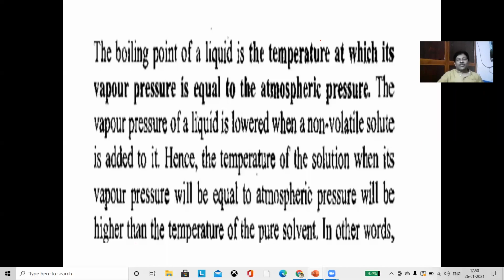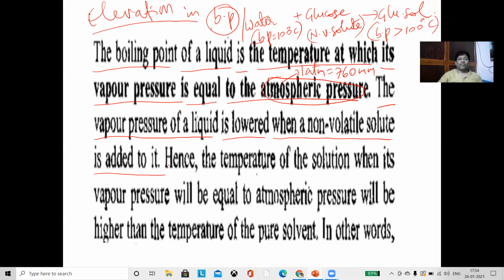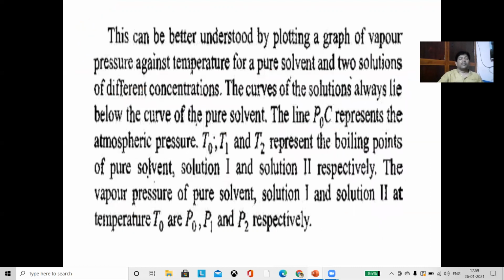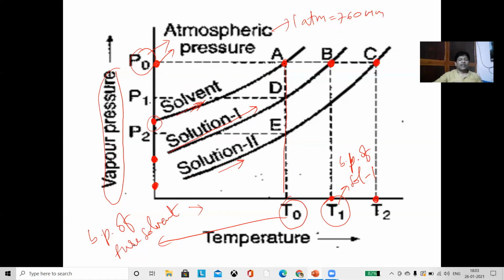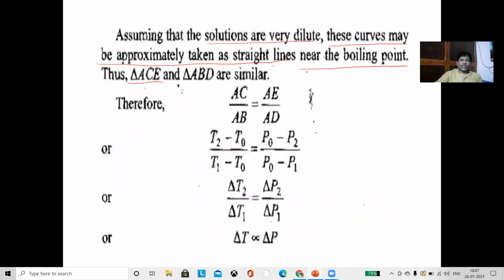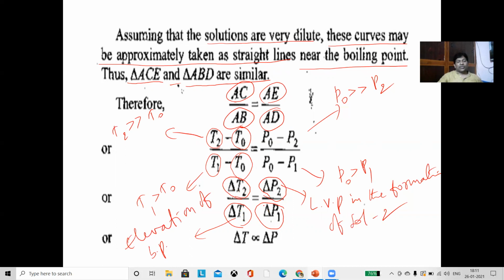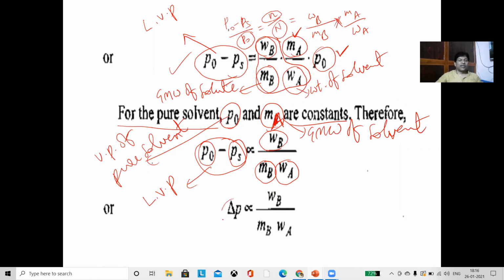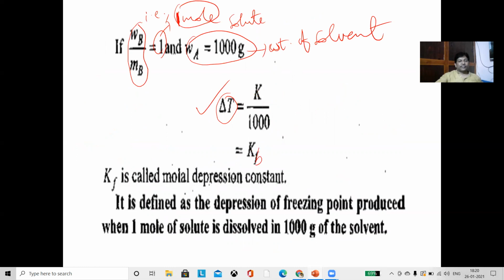Elevation in boiling point , Lecture 1